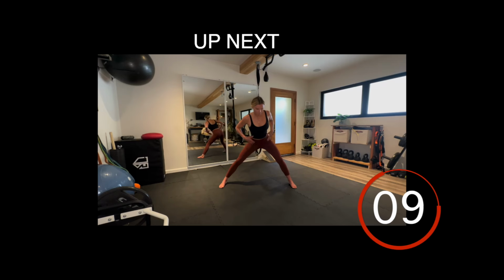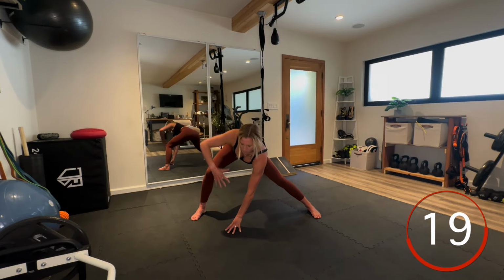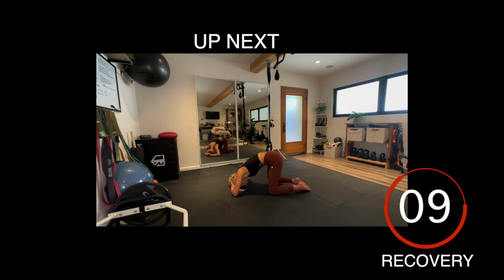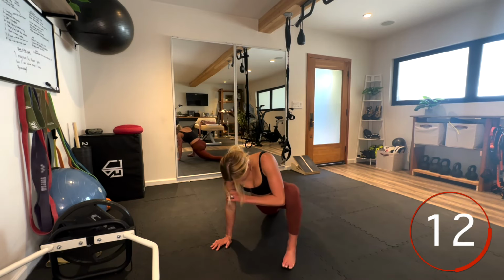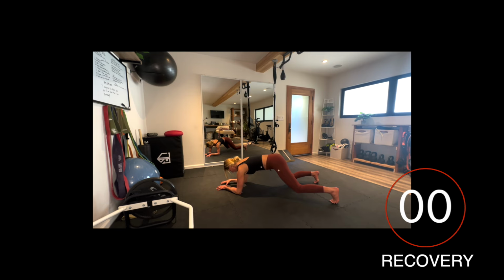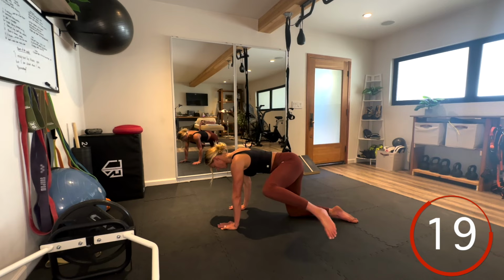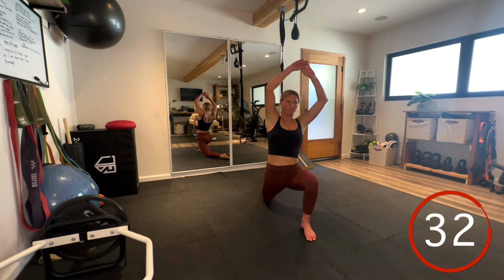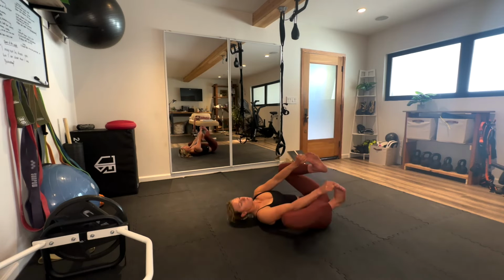20 Minute Surf Exercise Routine with Lakey Peterson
This week we have an awesome 20 Minute Surf Specific body weight exercise routine that you guys can complete daily. This has been requested several times from you guys so hope you enjoy the epic at home exercise program.

If you are looking for more great mobility and workout videos like this check out Dr Tom's channel:

0:00 Intro
0:19 Surf specific exercise intro
1:24 Exercise 1
2:18 Exercise 2
4:05 Exercise 3
5:06 Exercise 4
6:07 Exercise 5
8:02 Exercise 6
9:47 Exercise 7
10:47 Exercise 8
11:44 Exercise 9
13:08 Exercise 10
14:28 Exercise 11
15:26 Exercise 12
16:24 Exercise 13
17:45 Wrap up

Surf specific Exercises, Surf training program, gym program, mobility Exercises, 20 minute body weight exercises, body weight exercises,